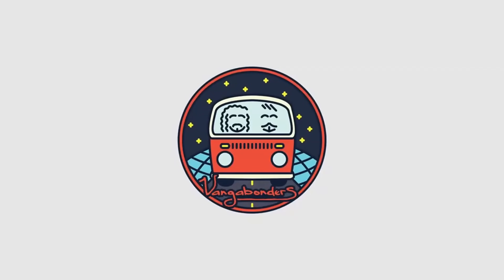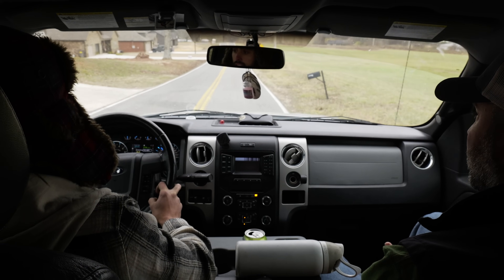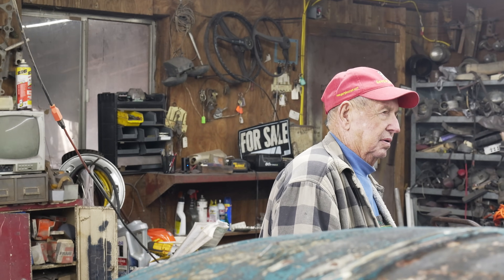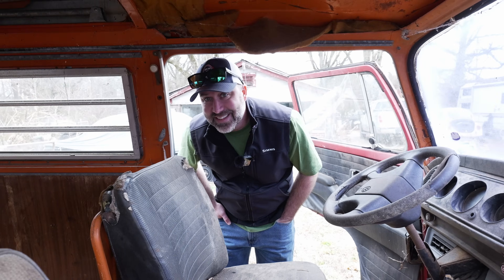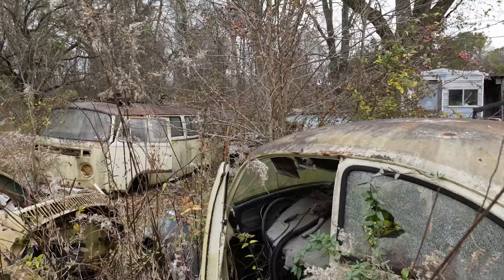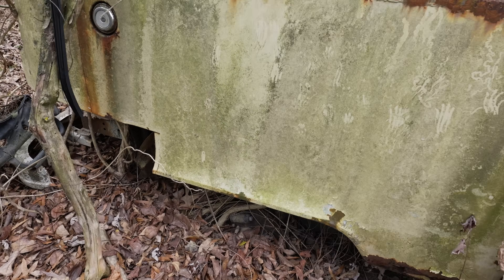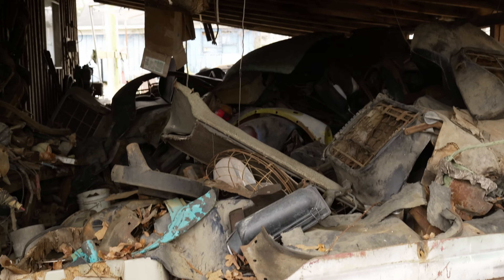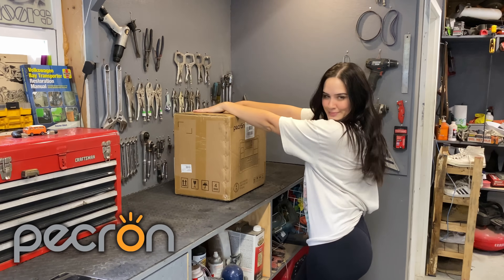Finding The Perfect Donor in a VW Graveyard | VW Bus Restoration Episode 64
On this episode we head to a (TOP SECRET) VW graveyard in hopes of finding the perfect donor bus to do the final rust repair on my 1973 VW bus.

If you're a VW bus enthusiast, an avid DIY restorer, or just curious about the inner workings of classic vehicles, this episode is tailor-made for you. The Vangabonders team's (Kris) craftsmanship will inspire and educate, all while preserving the unique character of this iconic VW bus.

Timestamps:
Intro : 0:00
Gathering Everything Needed To Search For Junk: 0:30
Hitting The Road: 1:10
Meeting Alvin: 2:08
Searching The VW Graveyard: 3:15
Finding The Perfect Donor: 7:42
Pecron Mobile PowerStation Sponsor: 8:11
Cutting Out The Patch Piece: 9:54
Sealing The Deal: 11:37
Outro: 12:12